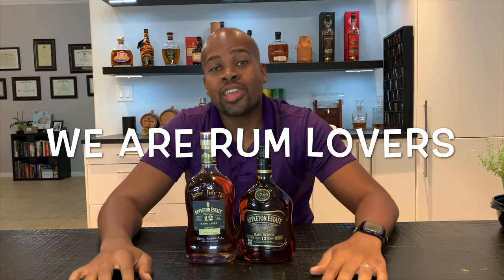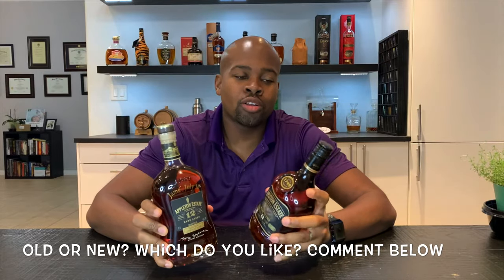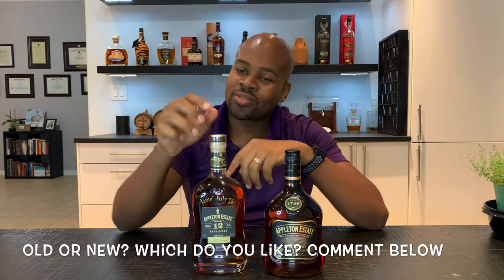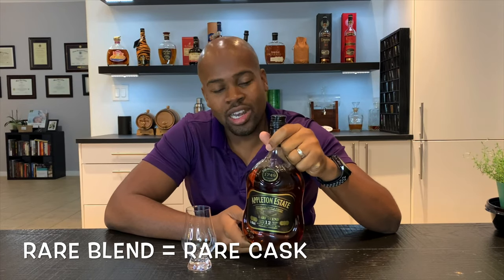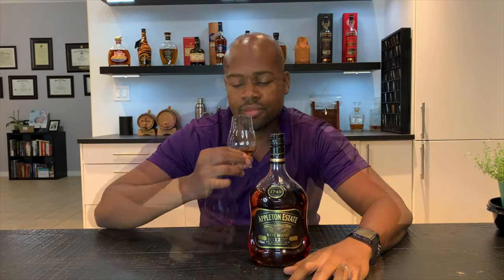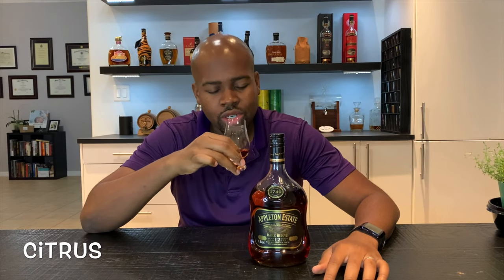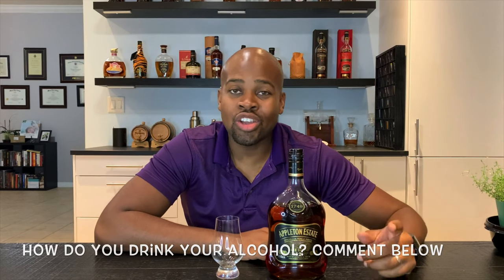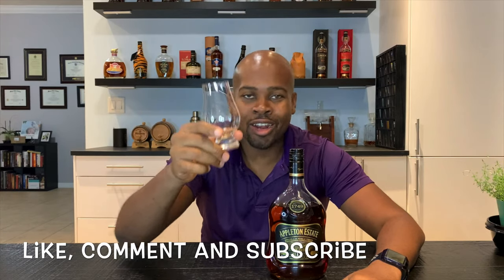Appleton Estate Rare Blend or Rare Casks Rum? You CHOOSE! (12 Year Old Rum)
Appleton Estate Rare Blend, Rare Cask or 12 year Extra Old! You CHOOSE!  I take you fellow rum lovers through the tasting notes and aroma that is provided by this delicious rums. And also provide the tasting notes of the experts alike.

The true expression of our Master Blender’s passion and craft. Its rare and hand-selected rums have all been aged for a minimum of 12 years in the tropical climate of Jamaica for a smooth and sophisticated expression of aged rum. This superb blend reveals aromas of toasted oak, dried fruit and hazelnut, followed by notes of dark cocoa, delicate molasses, orange peel, rich vanilla and hints of coffee.